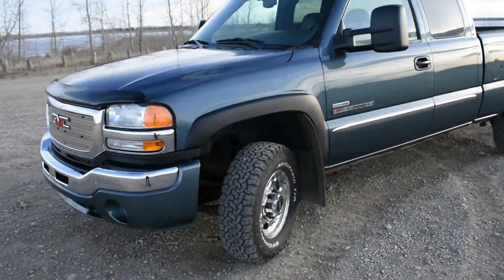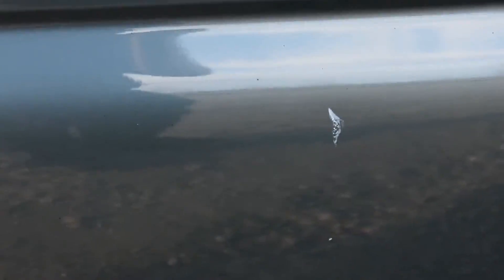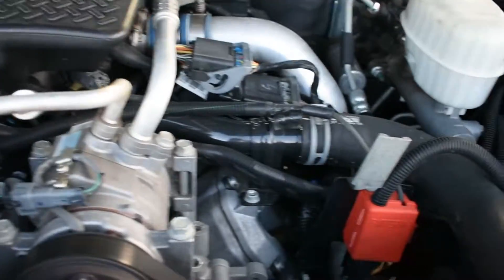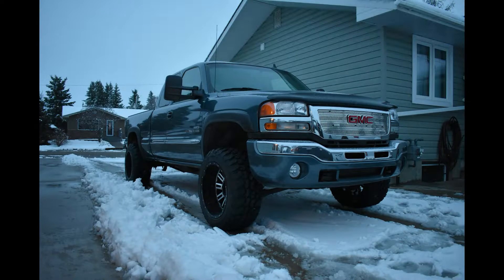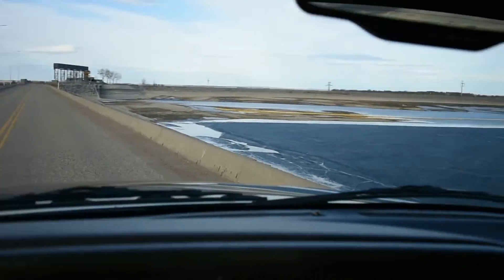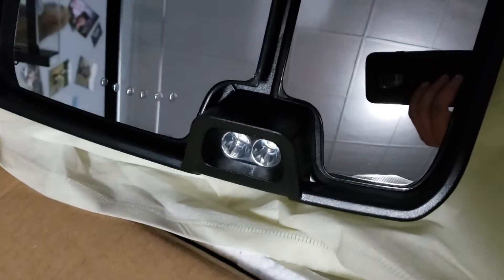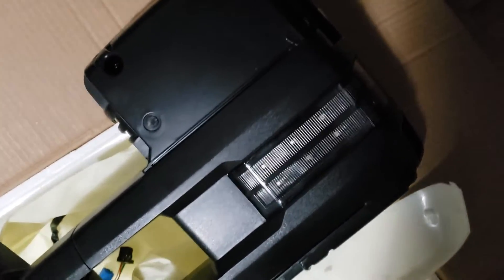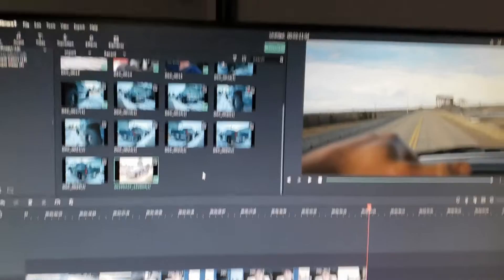I Bought A 2007 Lbz DURAMAX!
I bought a 2007 lbz duramax with only 80,000 miles!
I have already installed a level kit and 20x12 rims with 33" tires.
Super happy with the looks and there will be more videos to come!